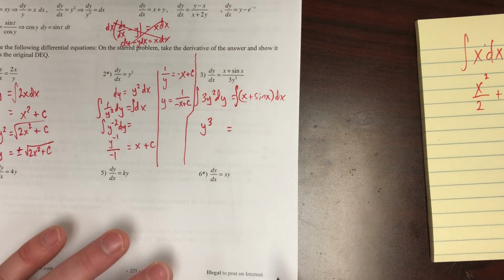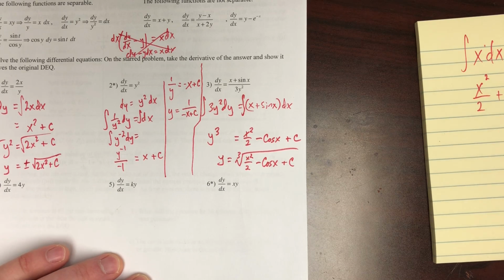AB Calculus Chapter 40 part 1